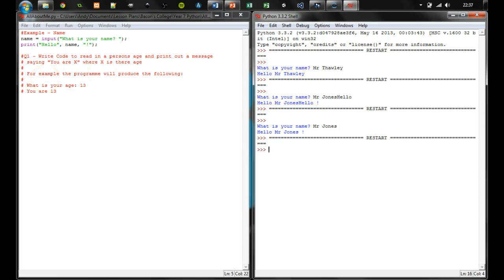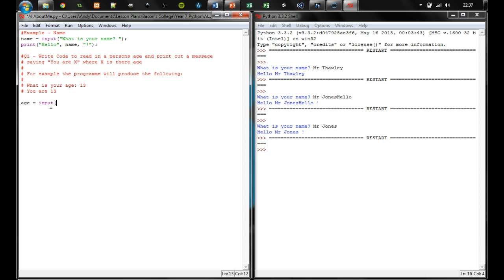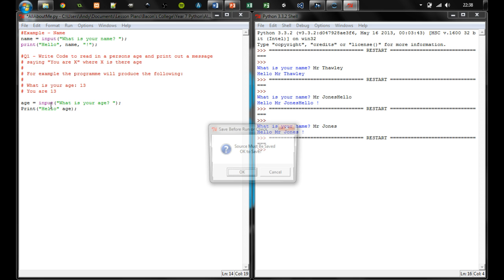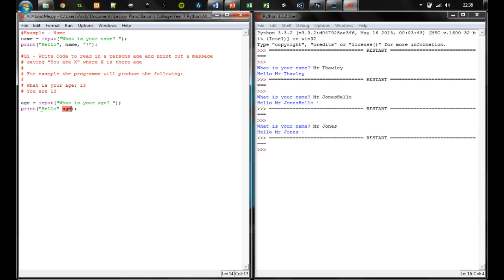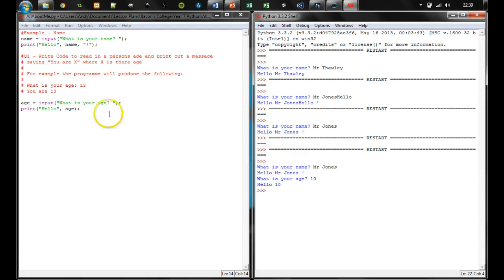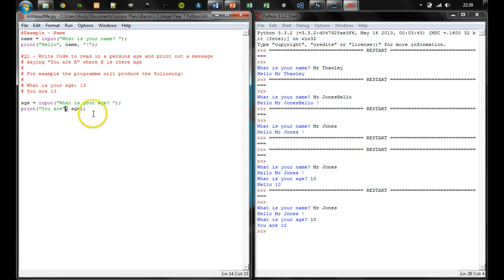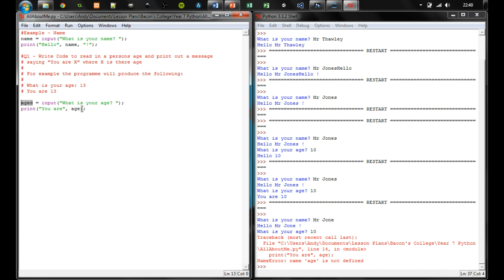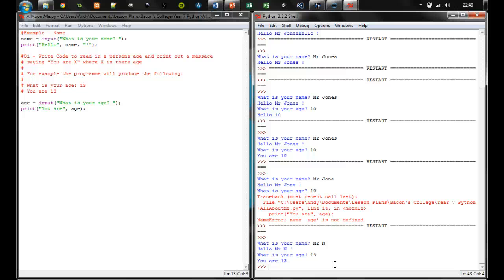Python - Finding and Fixing Errors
Video showing how to debug code in Python